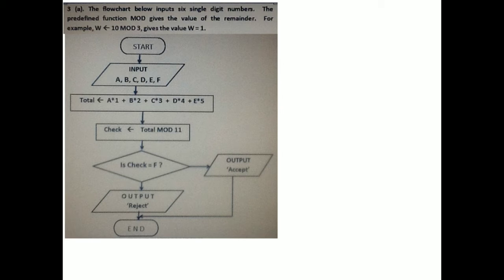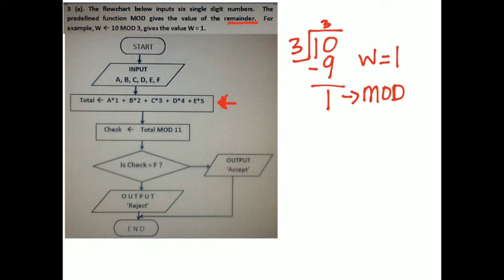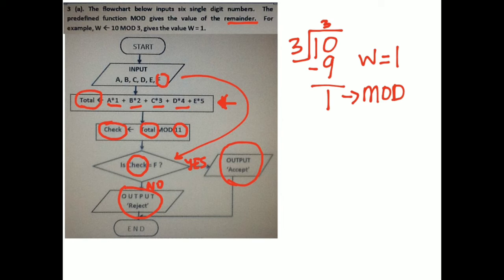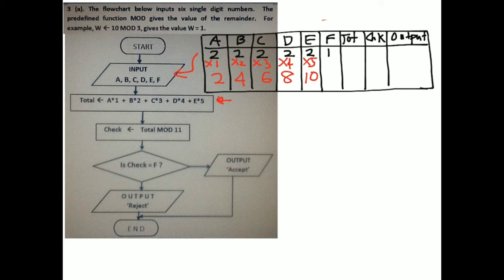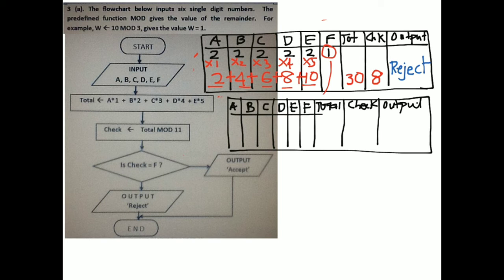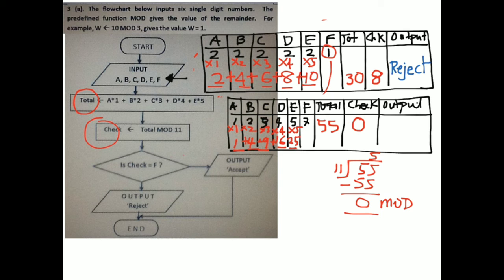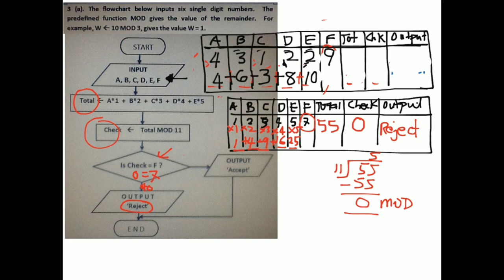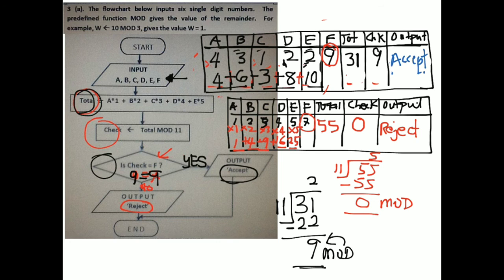Tracing table of Check Digit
This is a casual practice for year 11 students when they start covering the topic on Trace Table and Flowchart or Pseudocoding